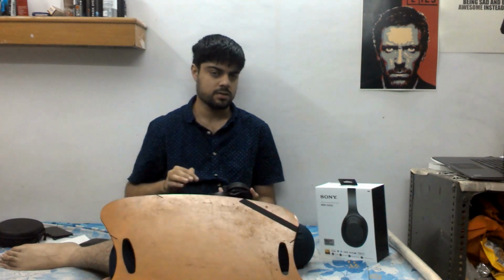Sony MDR-1000X Why I bought it??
I explain why I bought MDR-1000X over its many competitors like the Bose QC35, PXC 550, MDR-100ABn, 4.50 BTNC